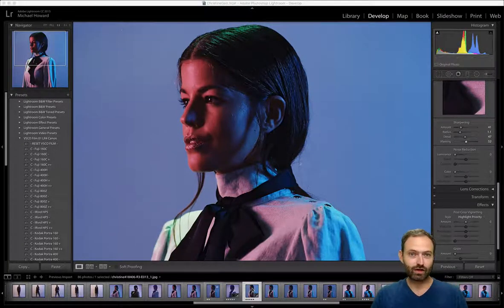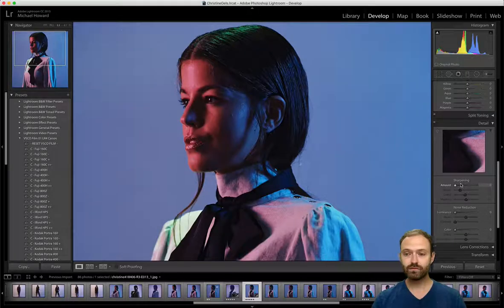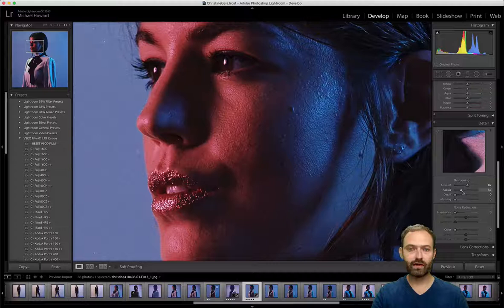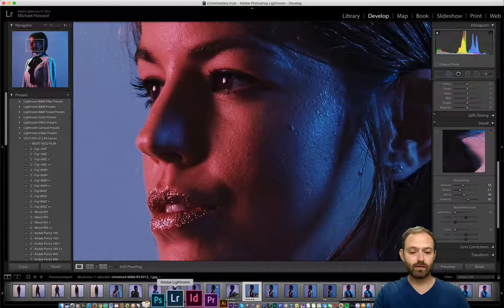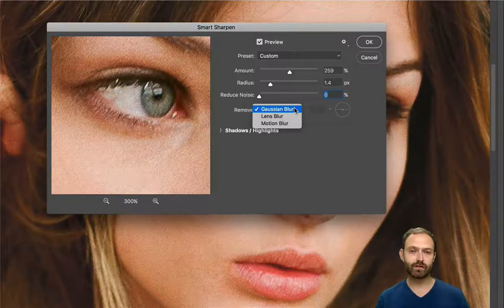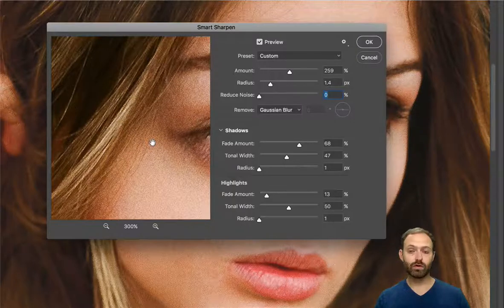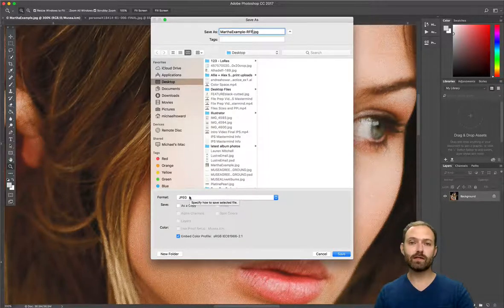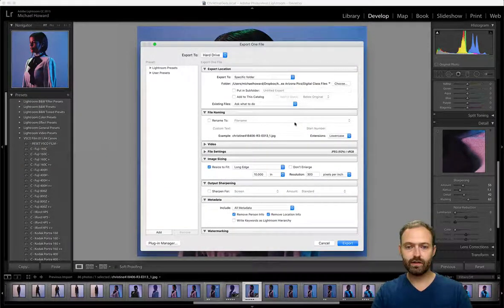File Prep for Printing - Video Three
This is the third MUSEA Video helping you learn how to properly prepare your files for professional printing.

Topics Covered:

Sharpening
Saving
Exporting